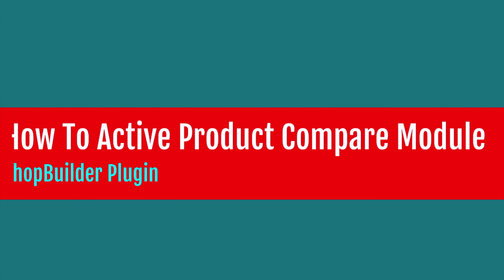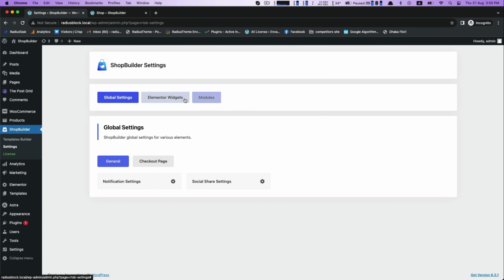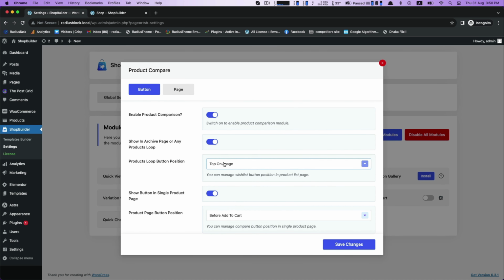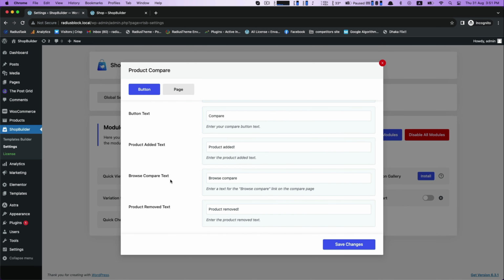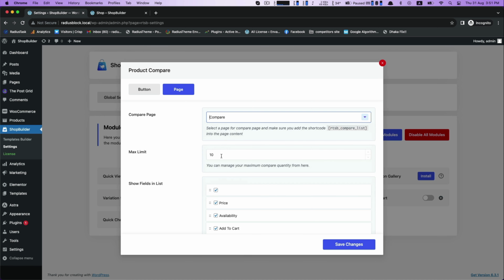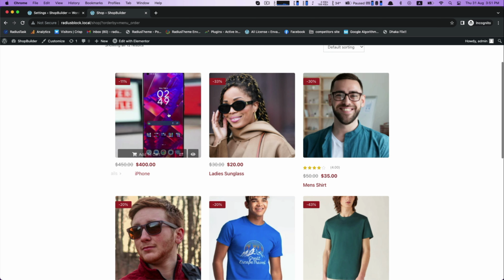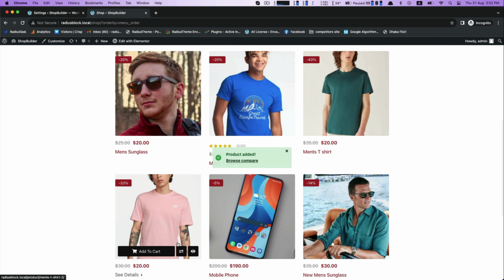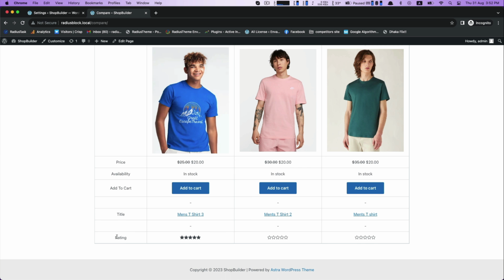How To Enable Product Compare Module in WooCommerce Shop With ShopBuilder Plugin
This is a tutorial video about How To Enable Product Compare Module in ShopBuilder Plugin

ShopBuilder stands as a robust WooCommerce Builder exclusively designed for Elementor, empowering you to effortlessly forge personalized WooCommerce pages through an intuitive drag-and-drop platform. Elevating its functionality, ShopBuilder is accompanied by a formidable array of WooCommerce widgets, streamlining the process of product integration into your pages.